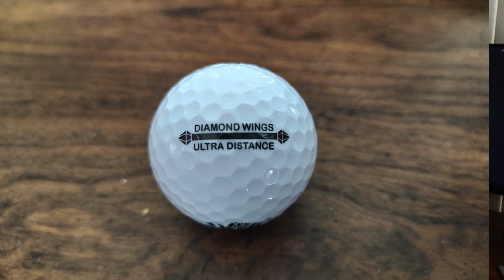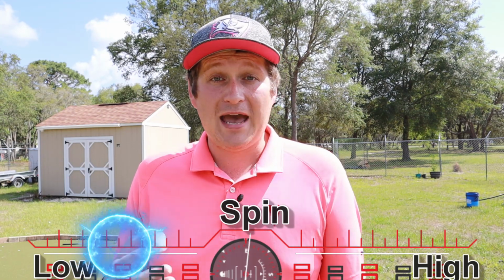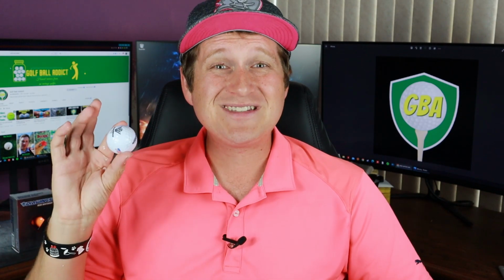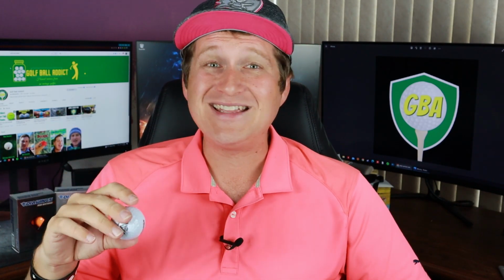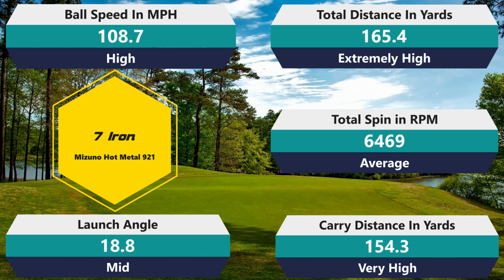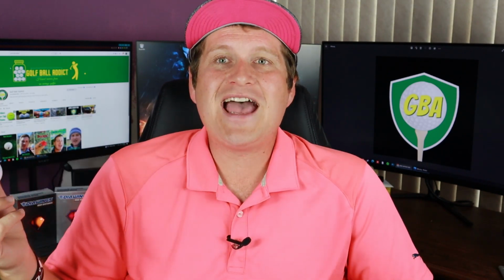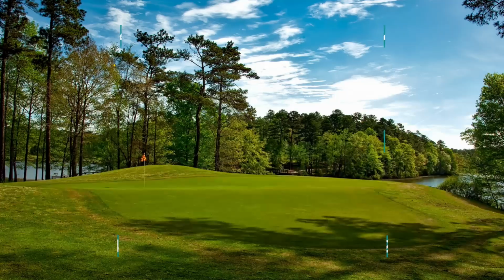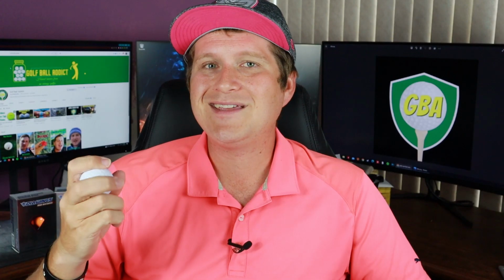Diawings Max Distance Golf Ball Review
Diawings is a company you probably have never heard of. I test this unknown brand up against the best and the results will probably shock you, I know they did me.

You can check out Diawings balls here for more info.

00:00 Intro
3:38 Design
5:28 Chipping and Putting
8:15 9 Iron
8:59 7 Iron
10:31 5 Hybrid
11:35 Driver
12:30 Durability
13:10 Conclusion